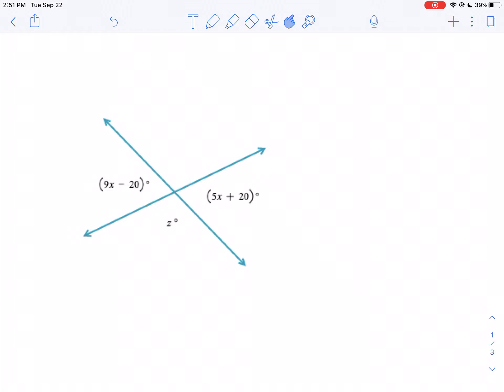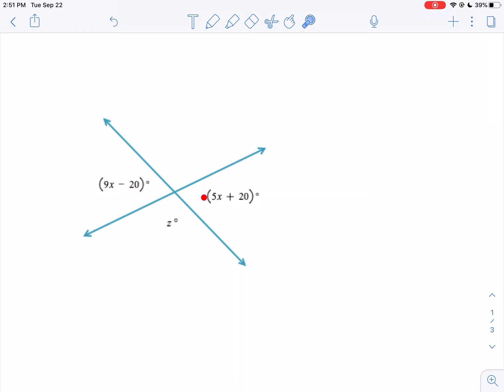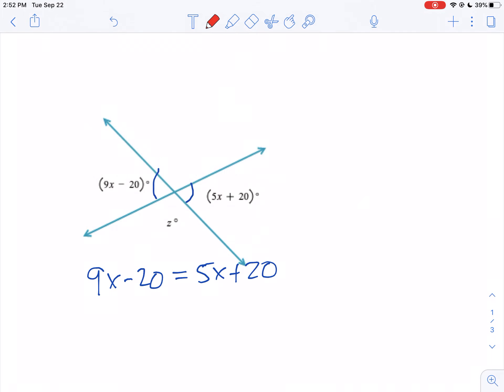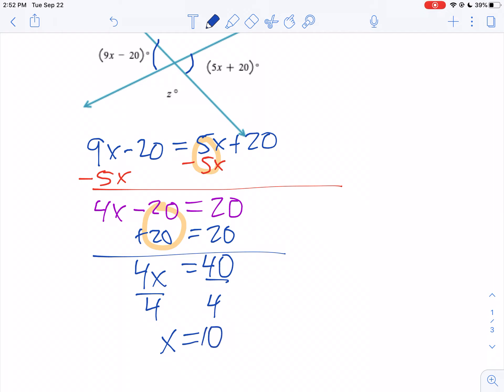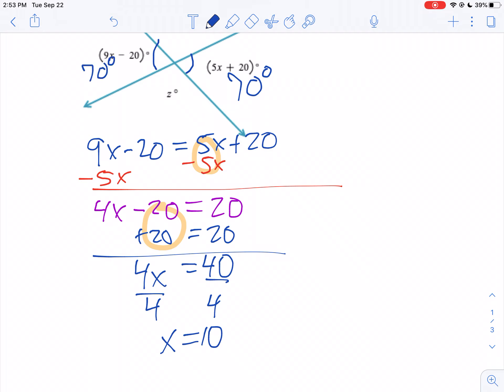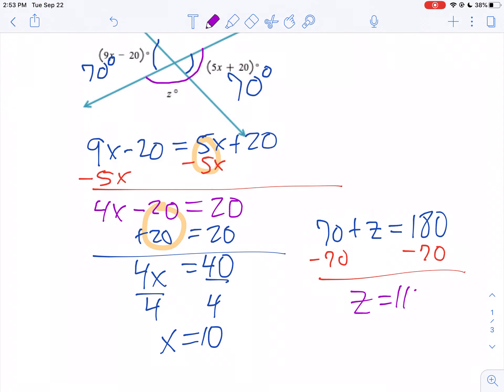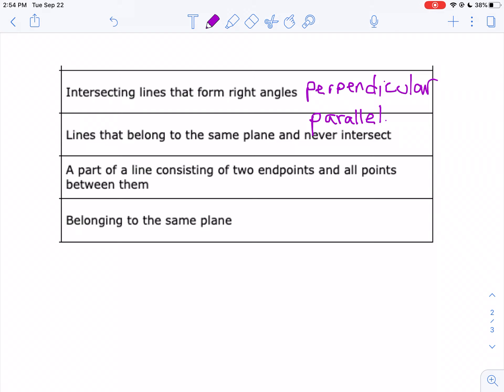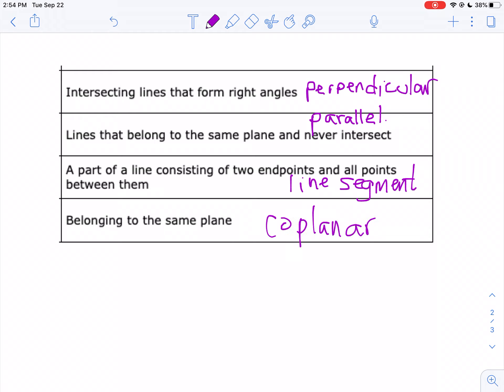MT 1 LT 5 affirmation review SN